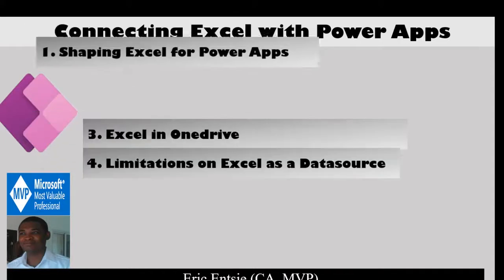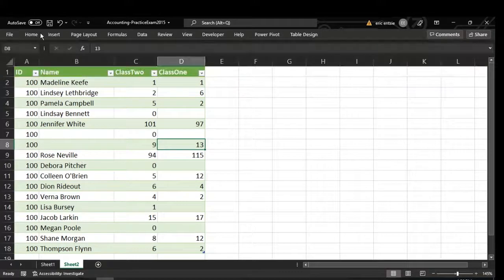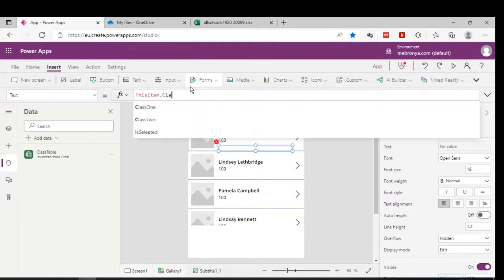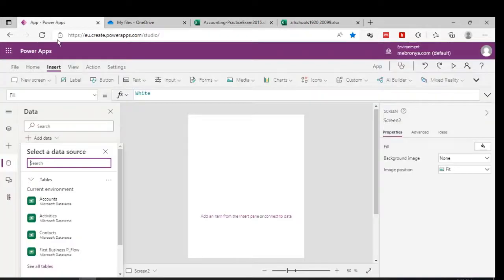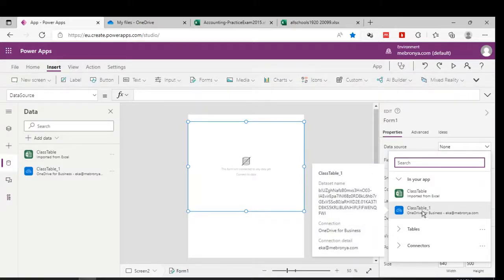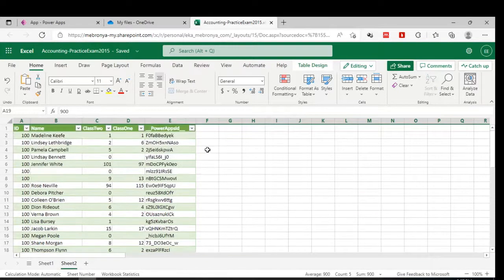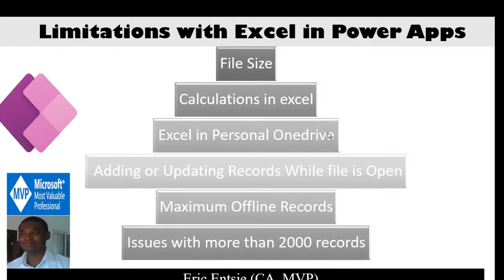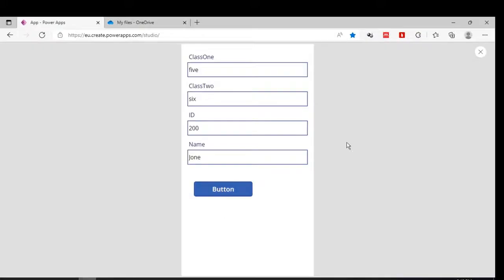Excel as a Datasource in Power Apps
Power Apps for beginners (newbie) - Connecting excel as a Datasource for Power Apps